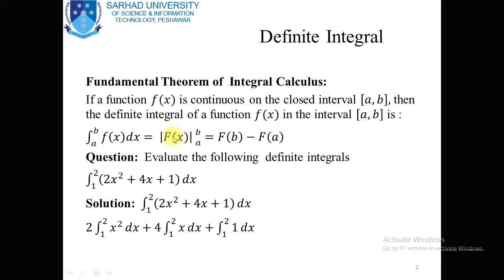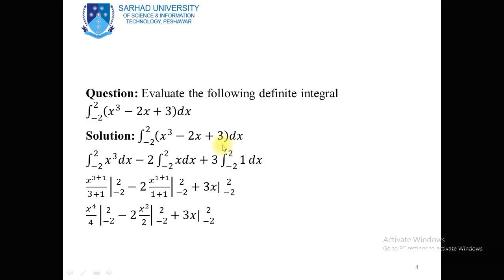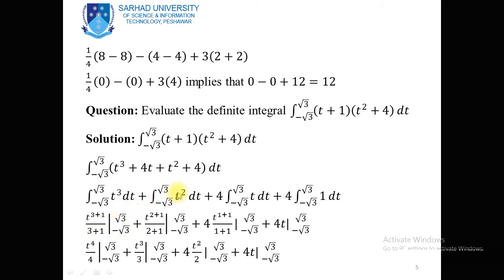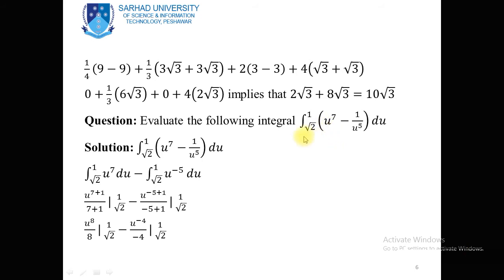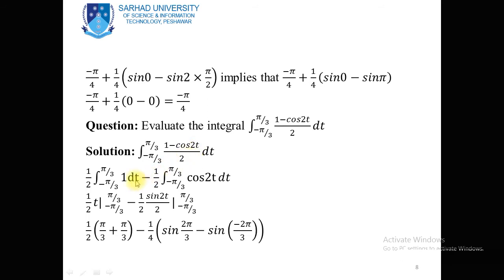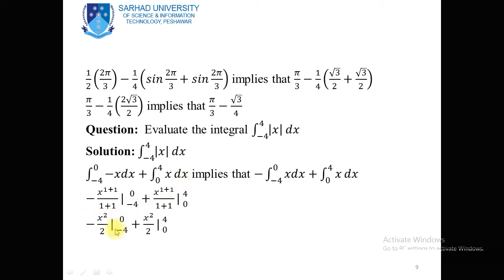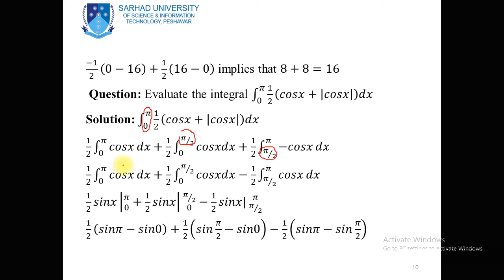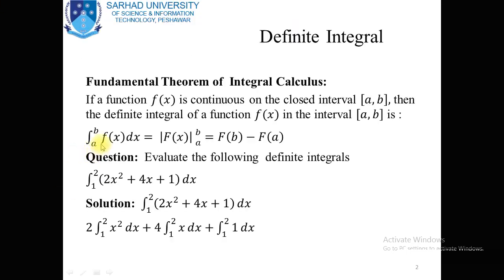Week11 video lecture2 Applied Mathematics 1